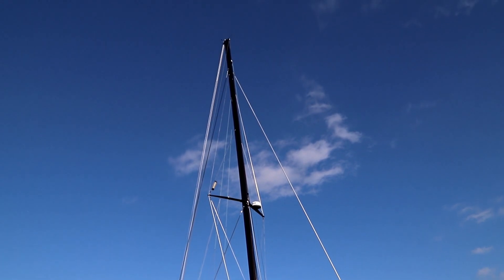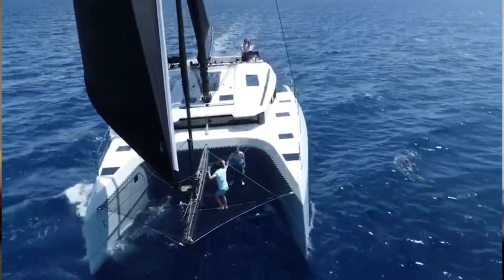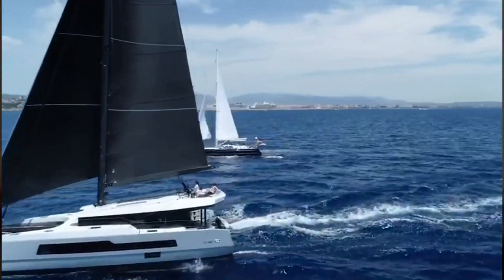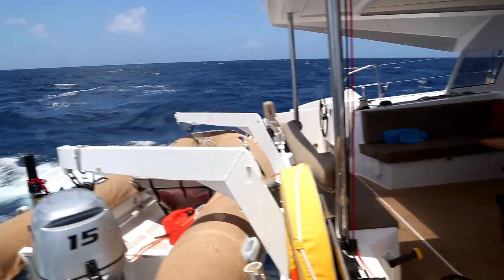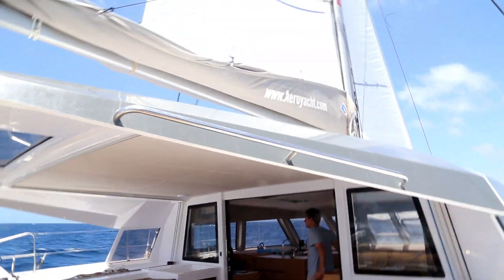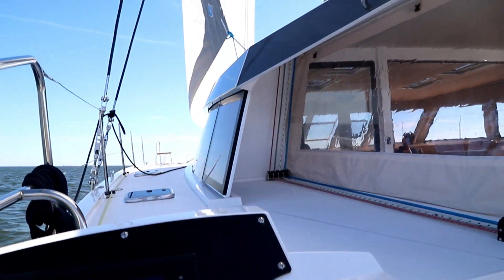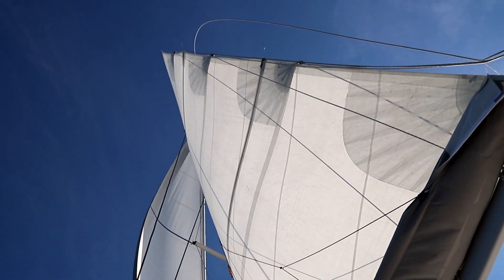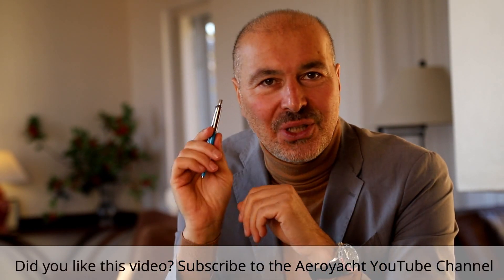CATAMARAN RIG FUNDAMENTALS - EPISODE 19, CATAMARANS - Art & Science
A free Masterclass in all things Multihulls.

A 22 part documentary series featuring author and multihull specialist Gregor Tarjan.

This is Episode 19: CATAMARAN RIGS - ESSENTIALS YOU NEED TO KNOW

for our extensive catamaran New & Pre-Owned Offerings and Knowledge Base.

Gregor Tarjan is author of "CATAMARANS- The Complete Guide for Cruising Sailors". His company Aeroyacht Ltd of Long Island, NY are dealers for McConaghy, Sunreef and Nautitech catamarans.